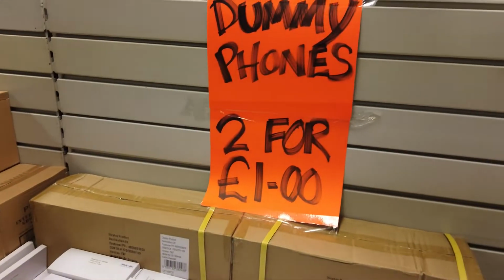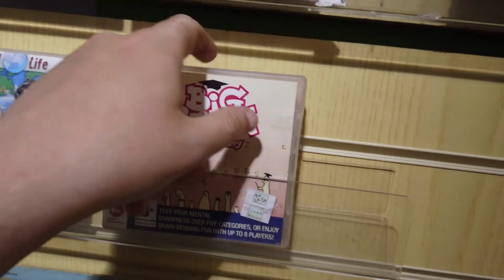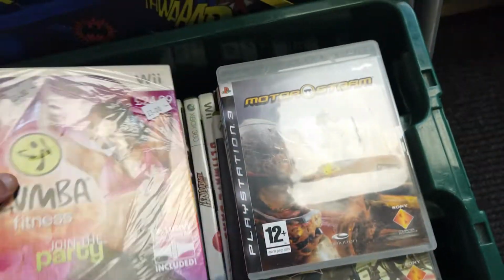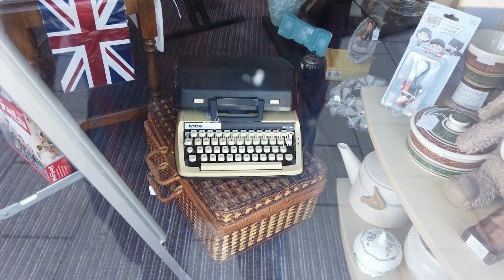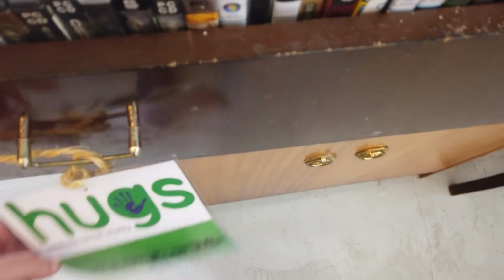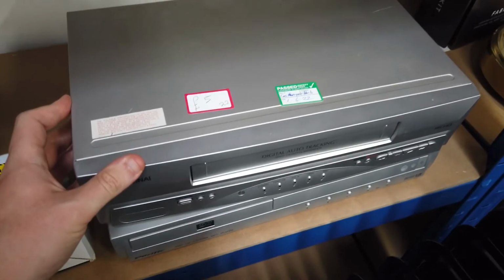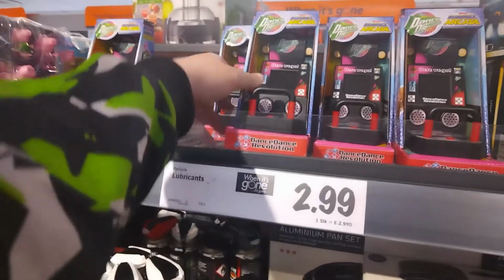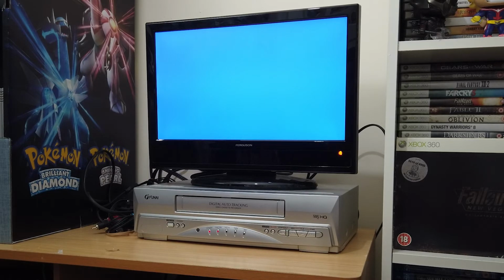Sunny Skegness | Video Game Hunting UK | BestNerdLife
Even though I was having a short weekend break in Skegness, I still managed to go thrifting and film footage for another episode of Nerdy Thrifts.

In this series, I go around different charity shops looking for video games, and other related items. At the end of the video I show you what I find.

BestNerdLife is a channel where I create lots of nerdy content about video games, technology and events. Popular stuff I've done in the past includes charity shop and retro gaming event hauls, keyboard videos, and indie game reviews.

Keep living that BestNerdLife!

00:00 Intro
00:36 Skegness
6:06 Back Home
9:57 Haul